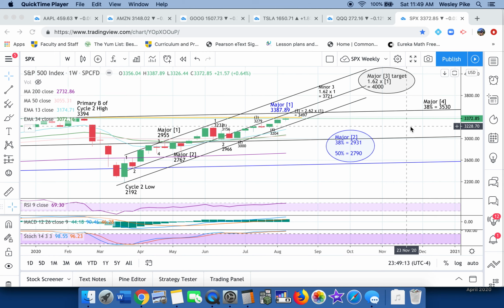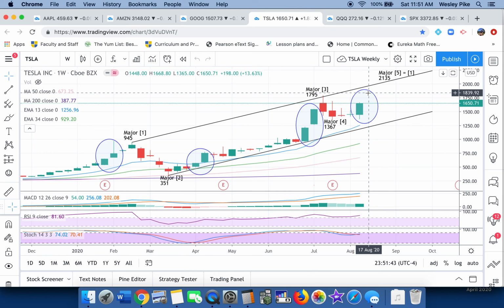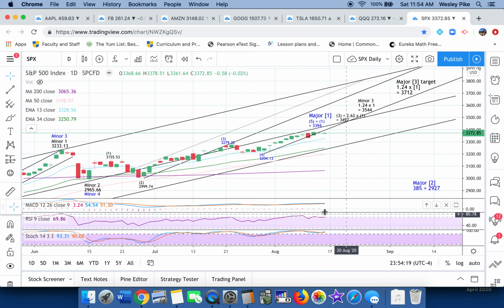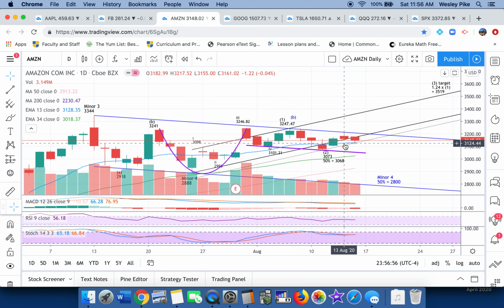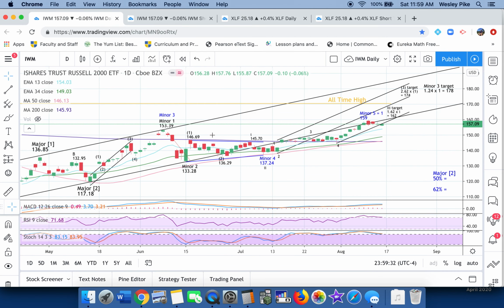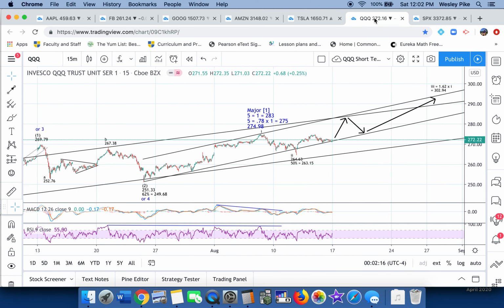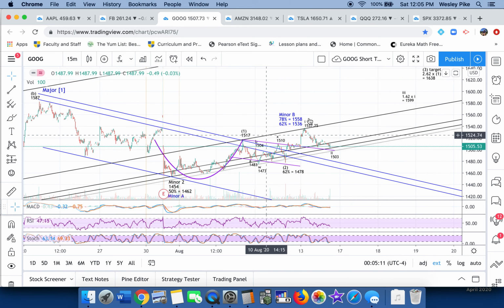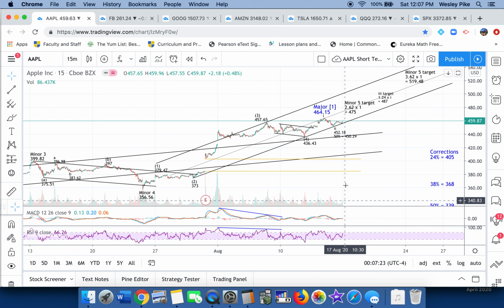Weekly Video Update Aug 14, 2020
Explosive set ups in play! Exciting possibilities, especially in big tech names, for the rest of the month of August. You wanna see these!